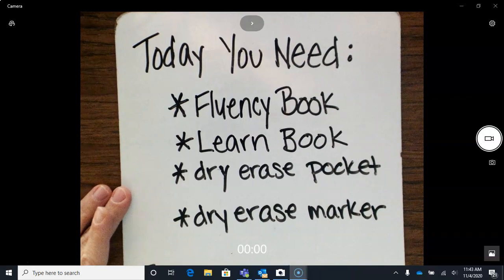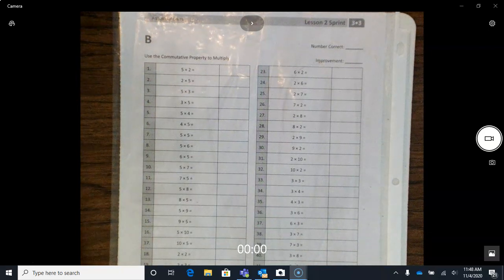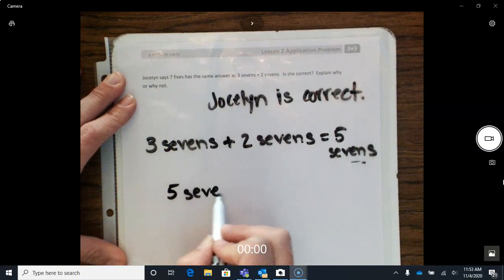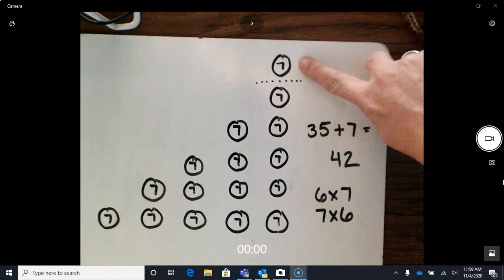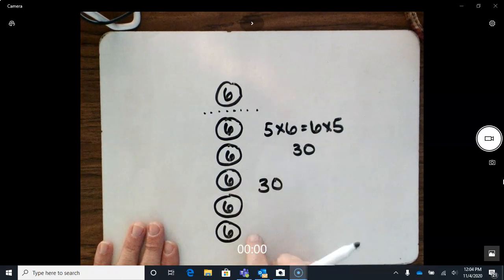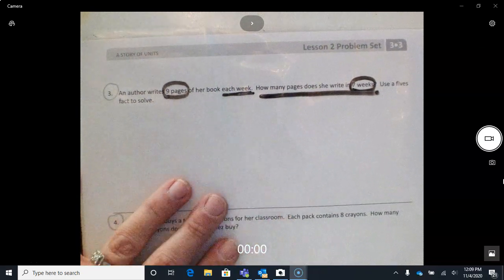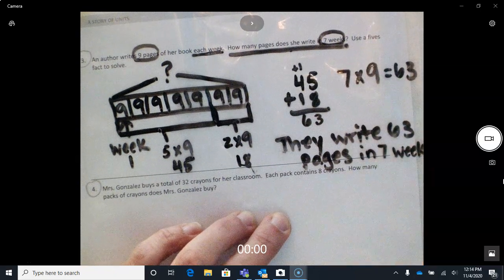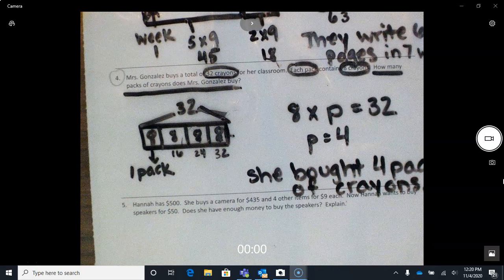Module 3 Lesson 2